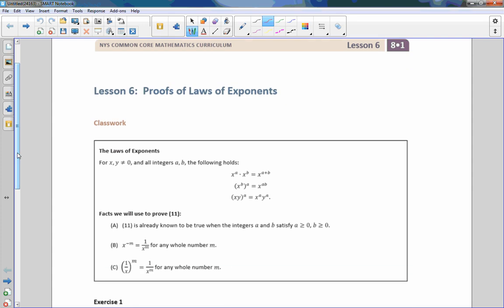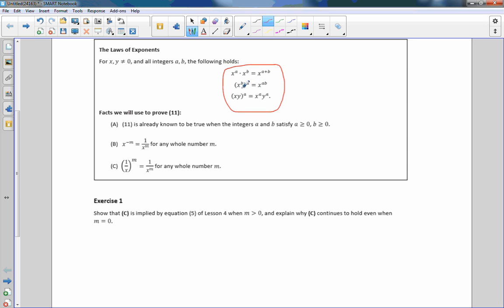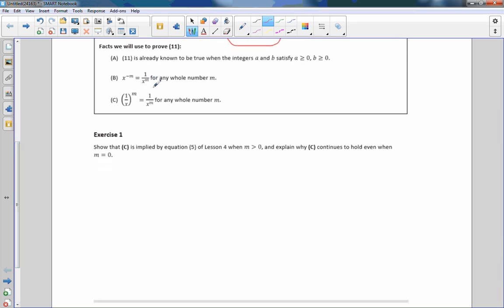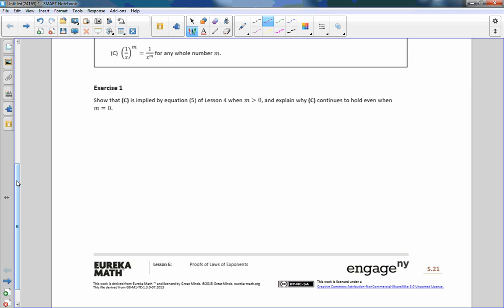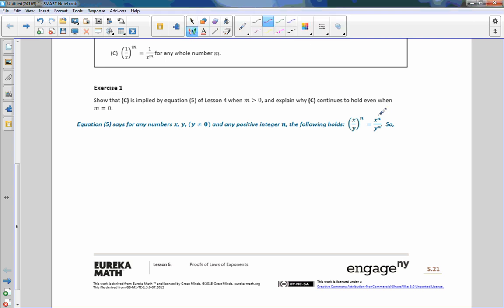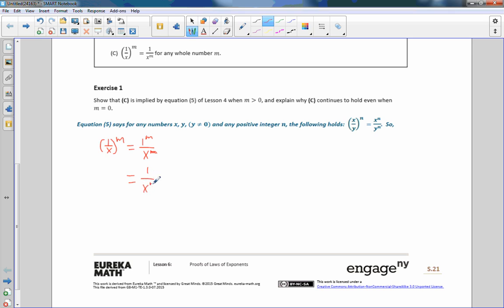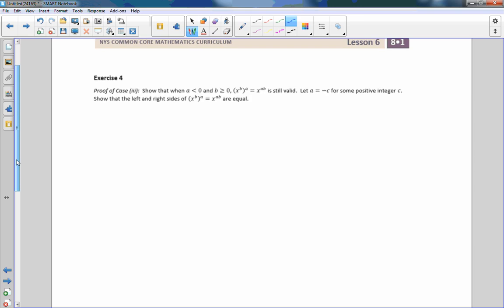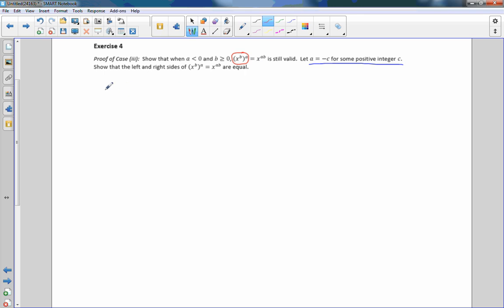Math 8 Module 1 Lesson 6 Video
Proofs of Laws of Exponents